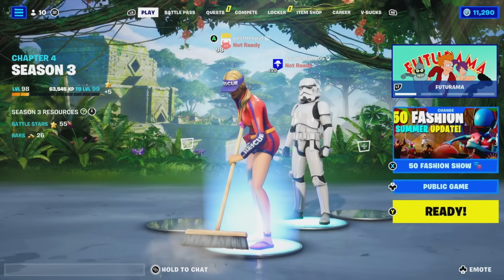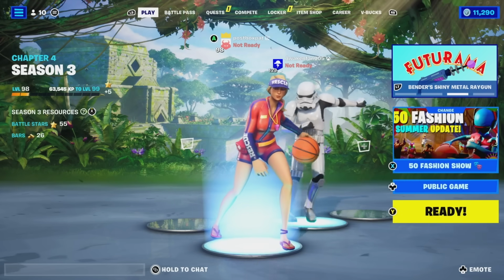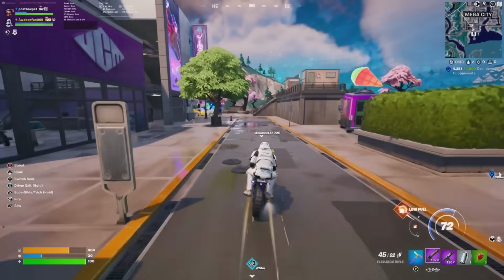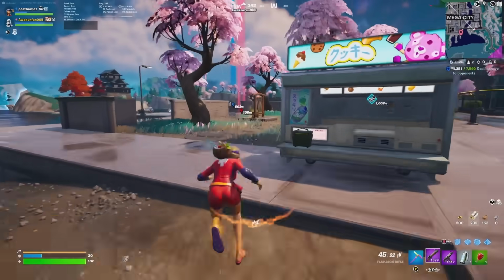What Happens if Boss BENDER Meets Boss Relic Fortnite! (Futurama)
🚨Use Code "Post" in the Fortnite item shop and Epic Stores! #-EpicPartner

🖼My Fortnite Creative Maps:
🧸Tilted Prop Hunt ⭐ - 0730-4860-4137 - NEW!
📦 Toy Box FFA - 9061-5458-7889 - NEW!
7️⃣ IO VS THE SEVEN - 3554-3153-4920 - NEW!